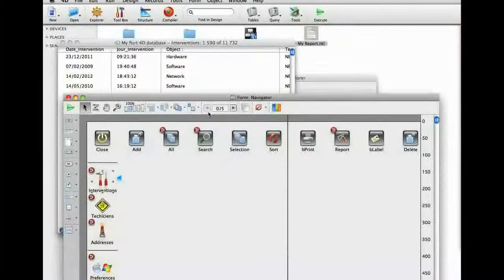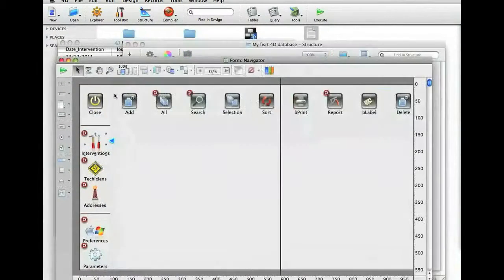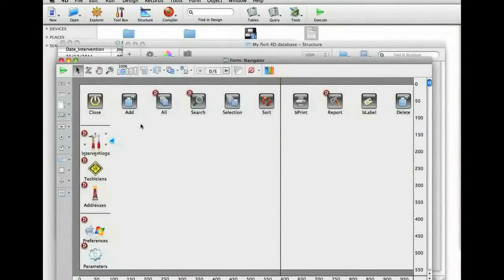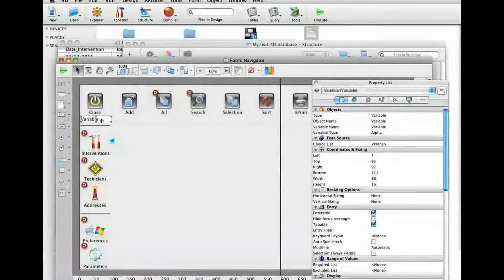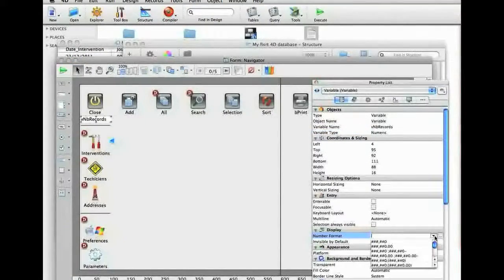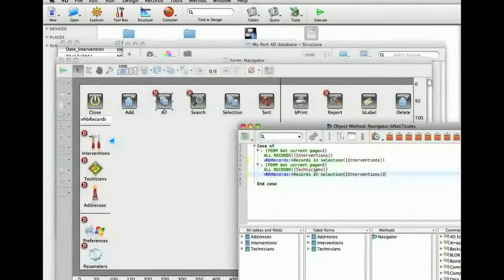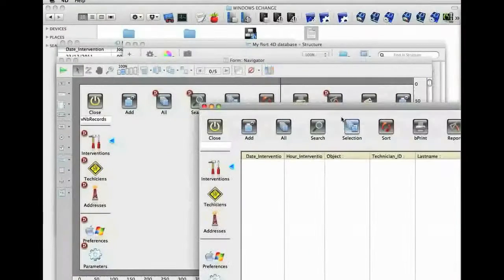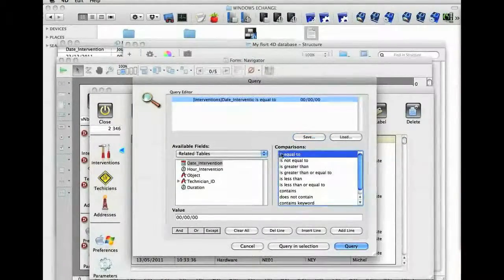4D Self-training: Calculations & Formulas